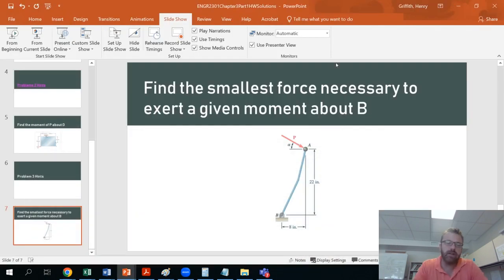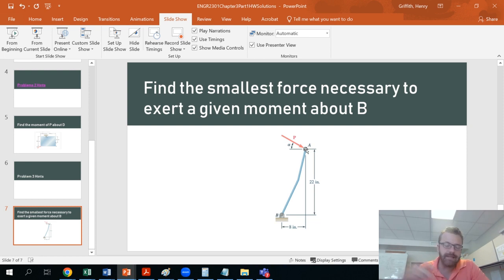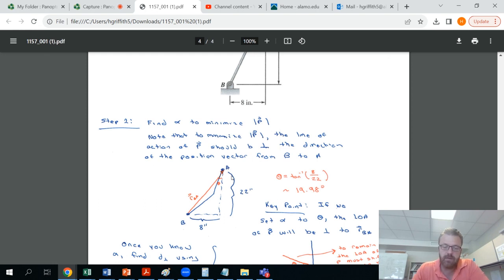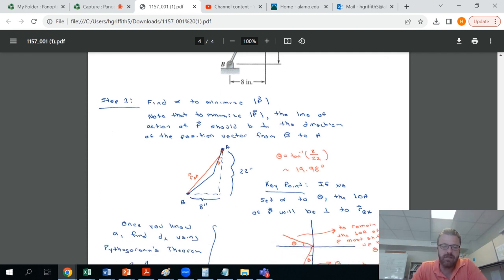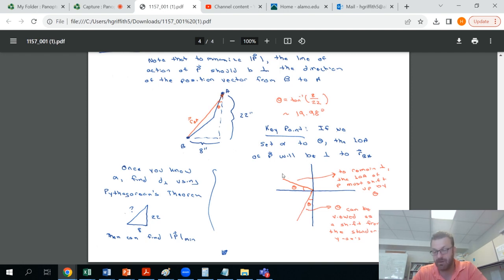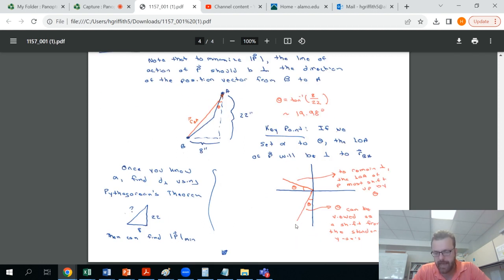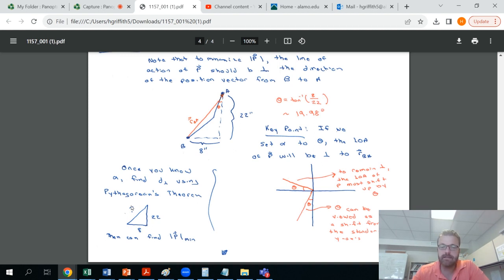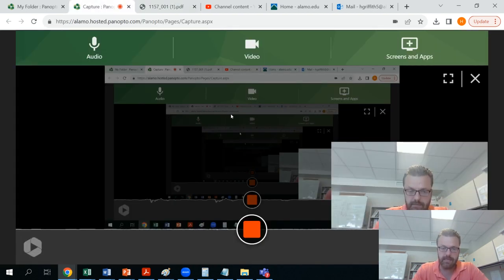Chapter 3 Part 1 HW Question 3